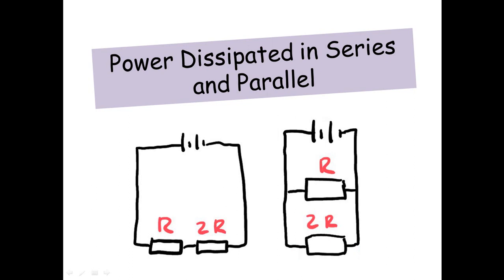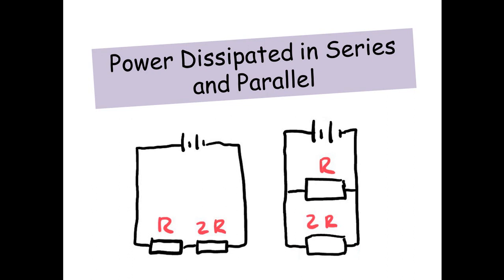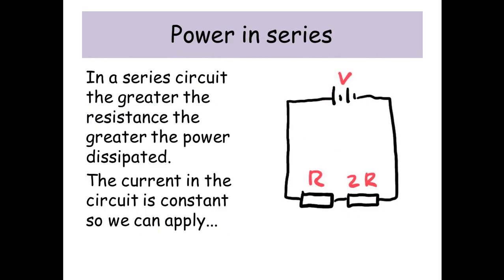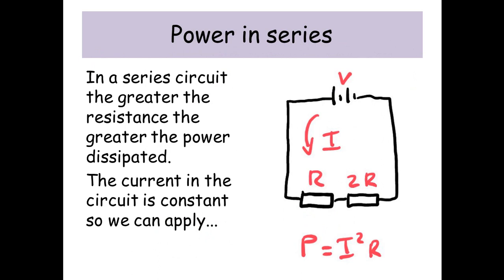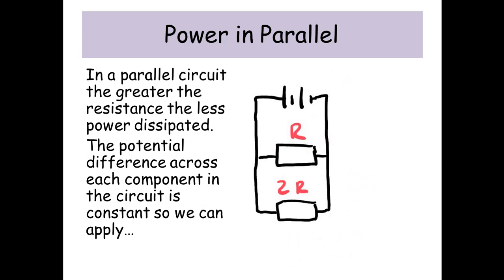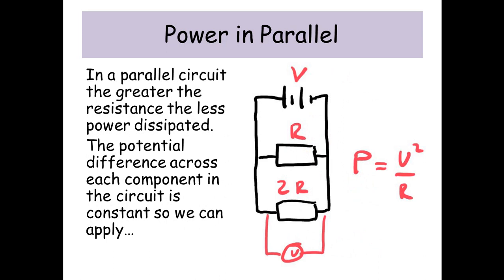Power dissipated in series and parallel - A level Physics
In this video I discuss the relative power dissipated by resistors in series and parallel.